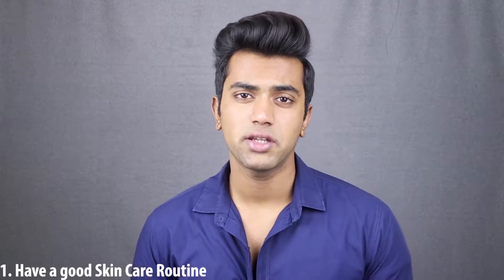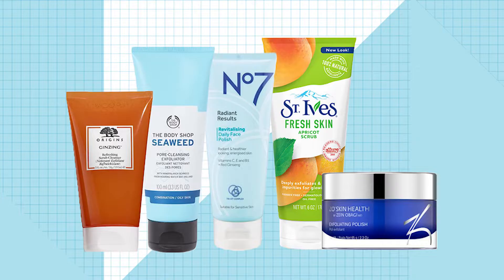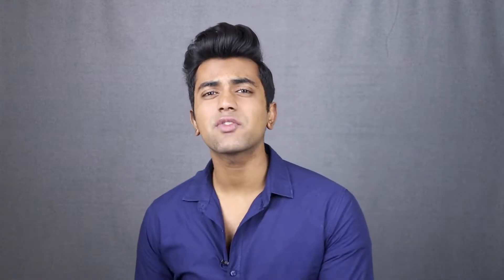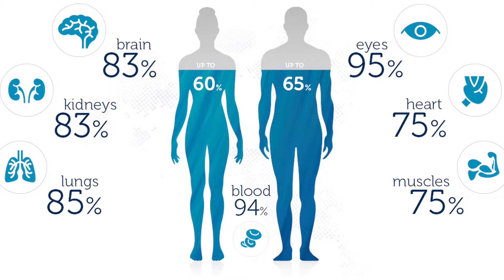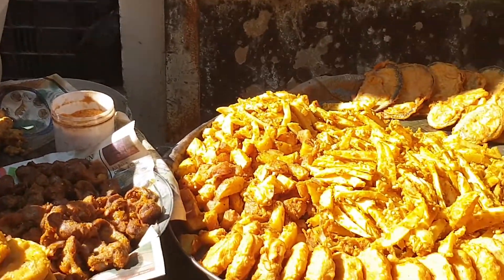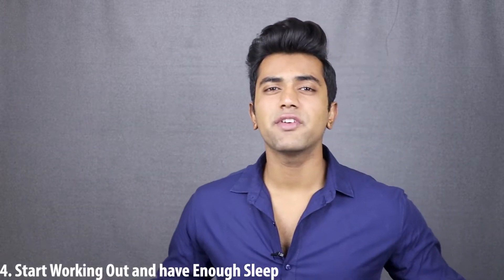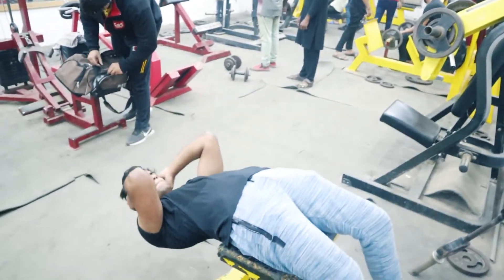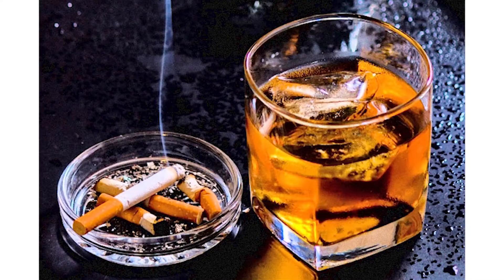How to get Clear Skin Fast | 6 Practical steps to get Smooth skin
If you guys are having an unhealthy skin with those 500 pimples on your face, follow these practical steps to have a smooth glowing in a very short time.
Have smooth clear skin on your face is crucial for your confidence.
In this video, I have a few tips or steps which will help you get smooth skin. These steps actually works and these have worked for me. It's all about staying consistent.